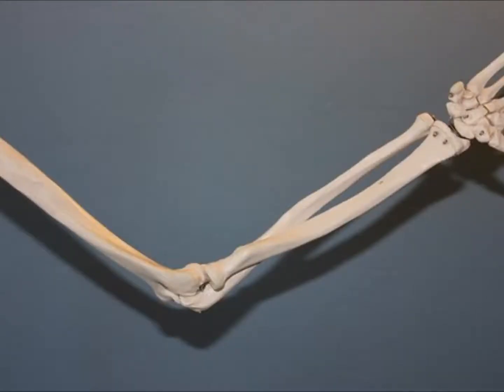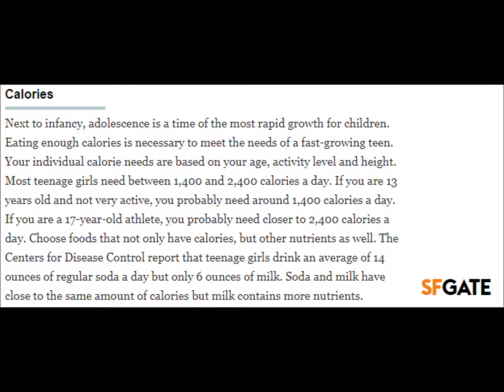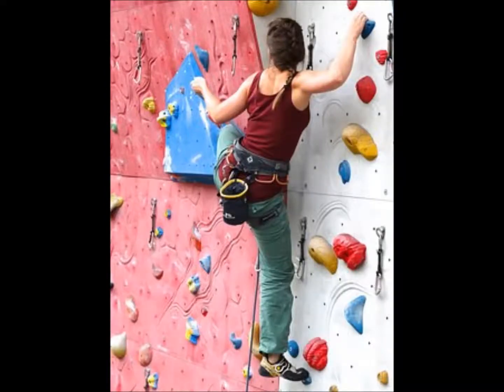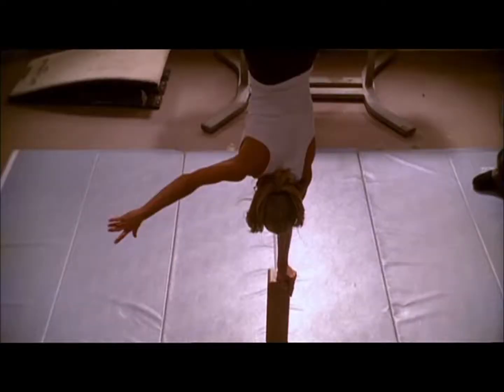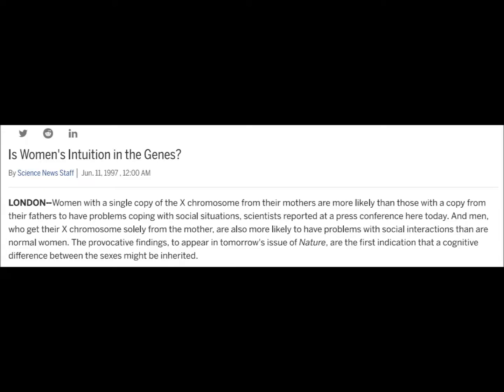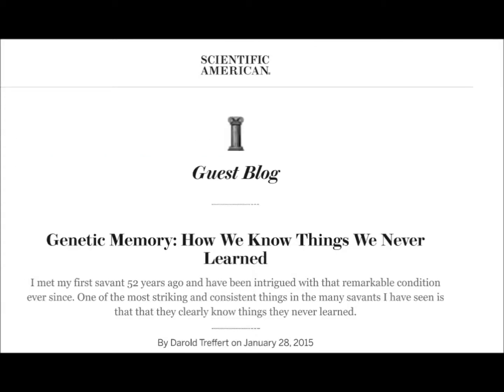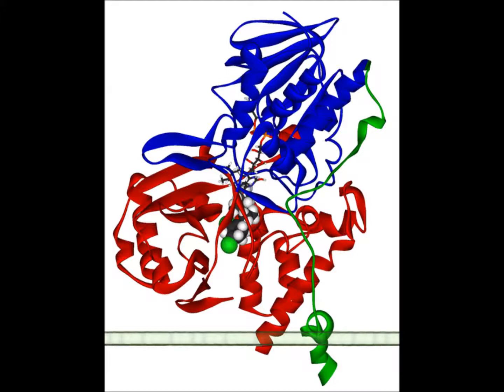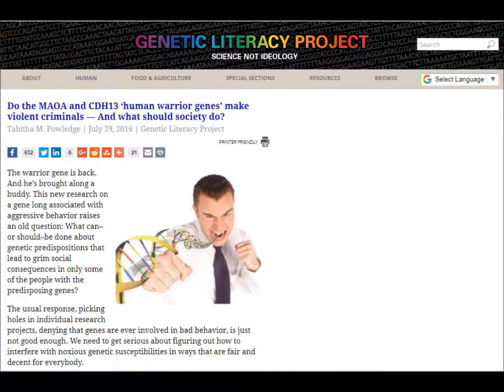Could Buffy the Vampire Slayer work in real life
This video answers the broad question of how possible is Buffy the Vampire Slayer. Looking at the context, scenarios and requirements the broadest of changes that are least likely to kill the slayer are used as a starting point to see what would need to change in a normal person to create the slayer.